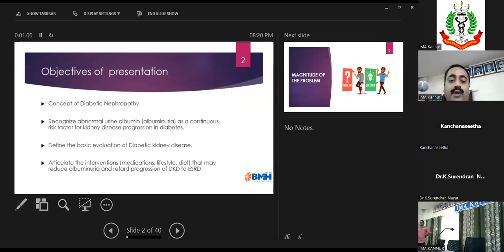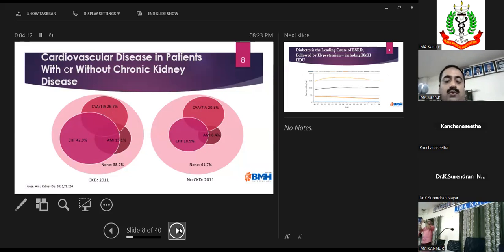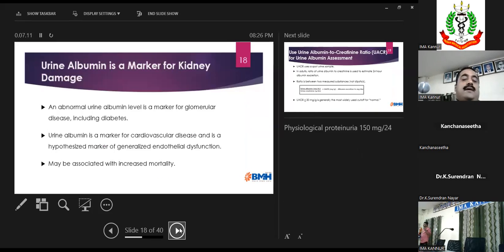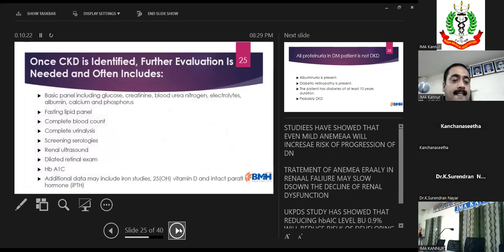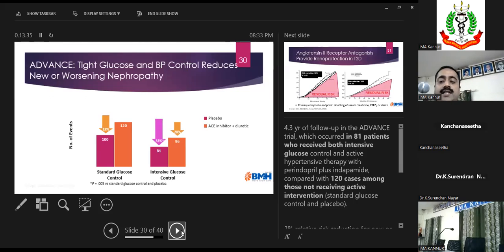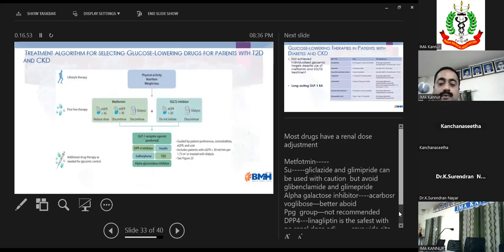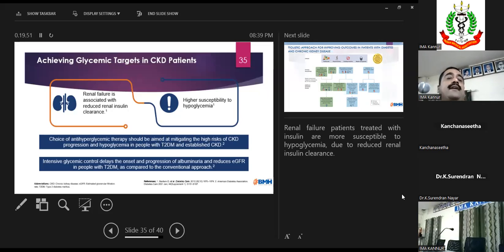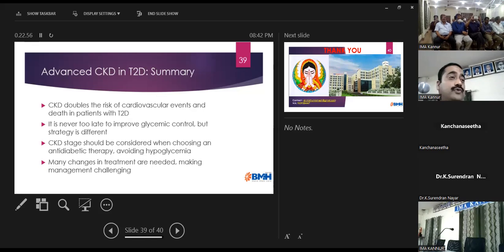“ Diabetes : not really sweet for the kidneys “, Speaker: Dr. Midhun Ramesh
Topic: “ Diabetes : not really sweet for the kidneys “
Speaker:  Dr. Midhun Ramesh
M.B.B.S., D.C.H ( A.F.M.C.), D.N.B (PEDS), M.N.A.M.S, Dr.N.B (Nephrology)
Consultant Nephrologist ( Adult & Pediatrics)
BMH Gimcare Hospital, Chala, Kannur